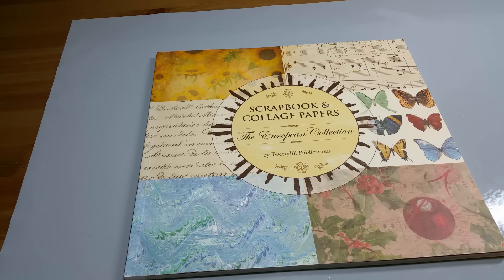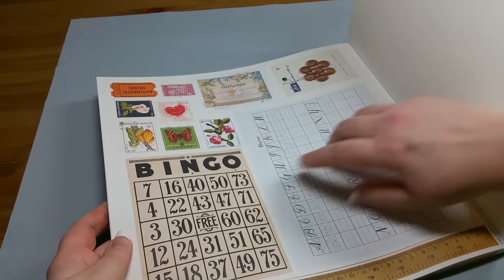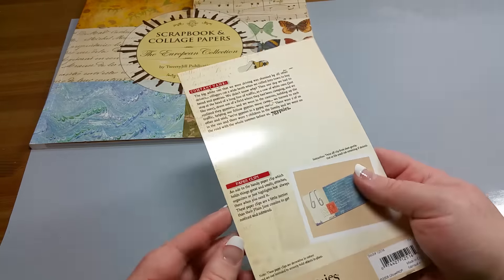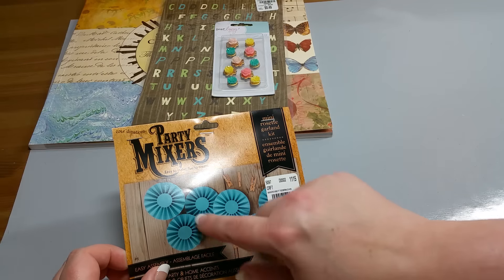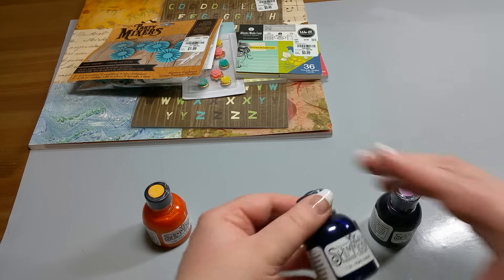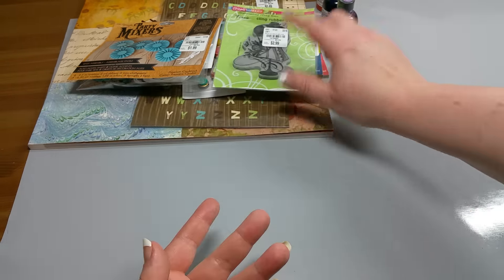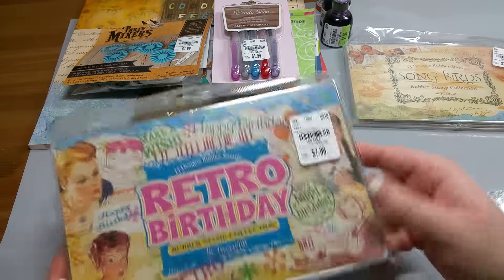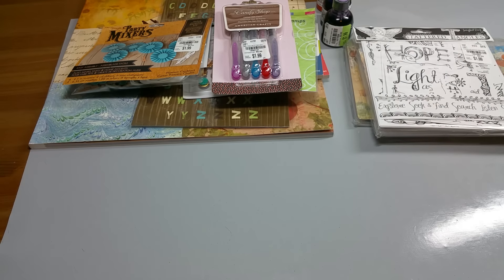Tuesday Morning Craft Haul #8